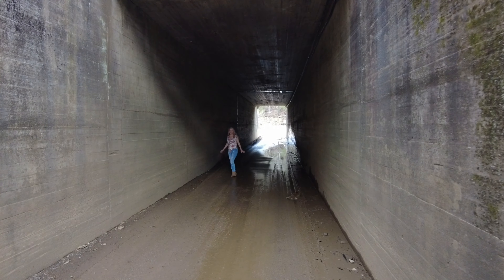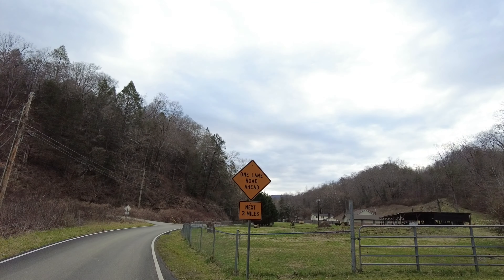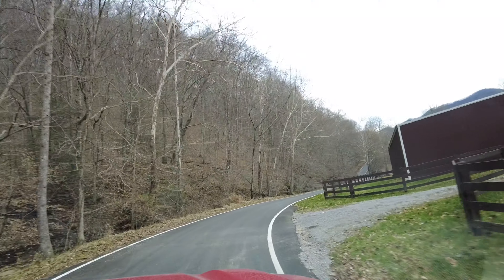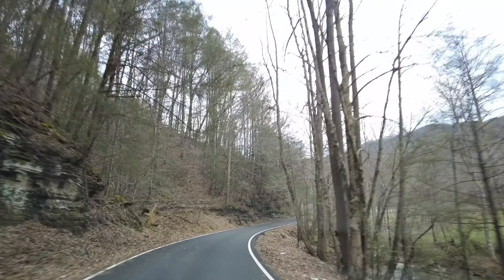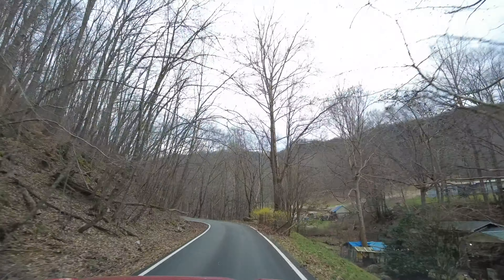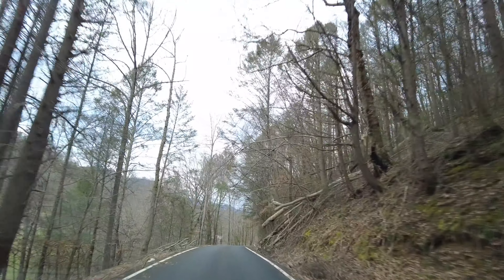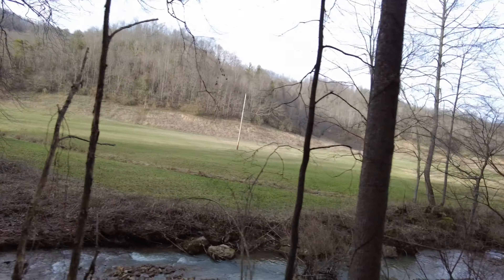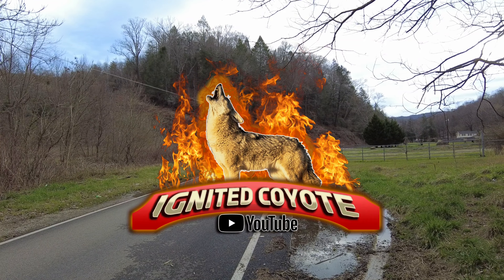Harlan County Backroads! Bobs Creek Kentucky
all video and images are property of the Ignited Coyote YouTube channel and may not be used without permission.